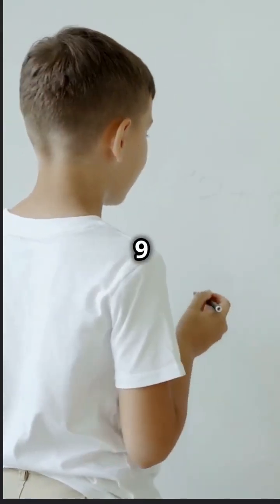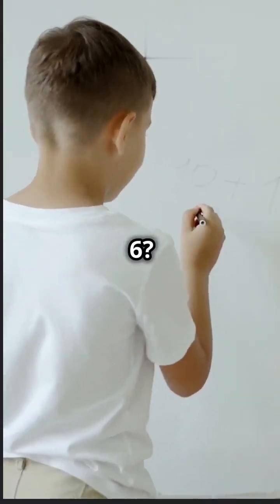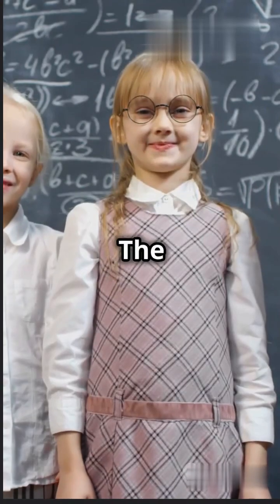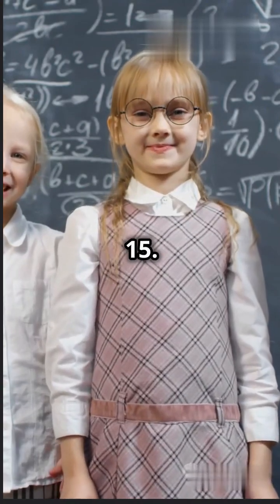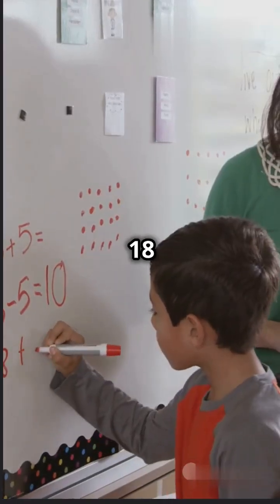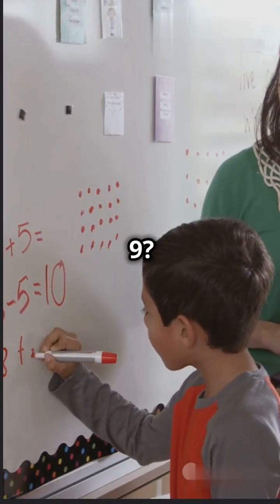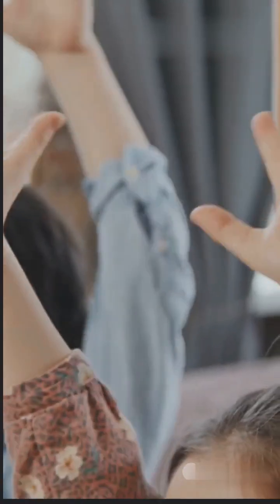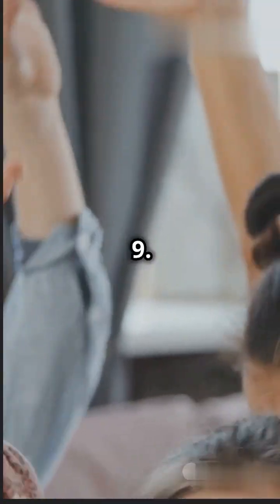Fun Math Quiz for Kids | Kids IQ | Math shorts for kids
Test your math knowledge with this fun  quiz! Watch now to find out! Perfect for kids of the all ages.